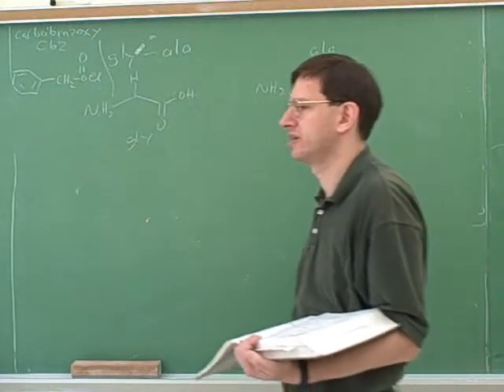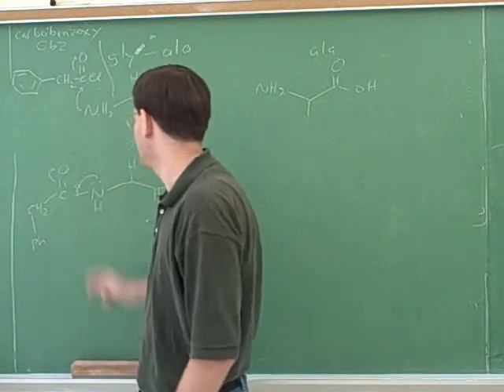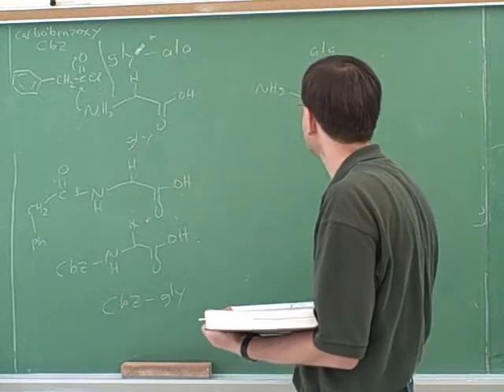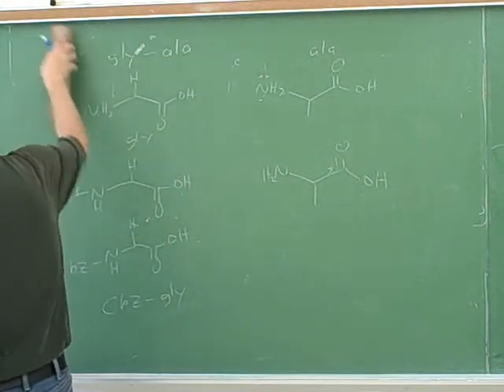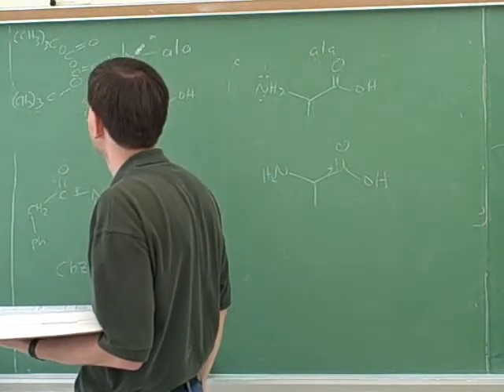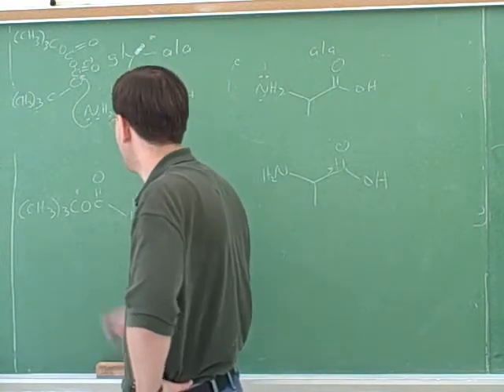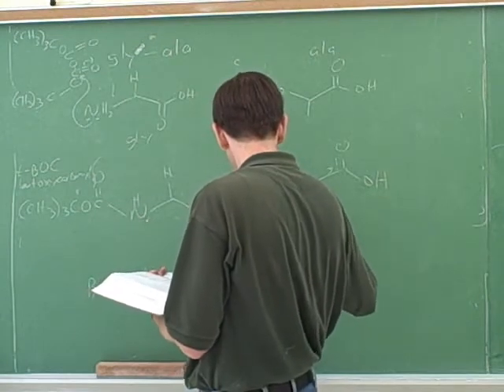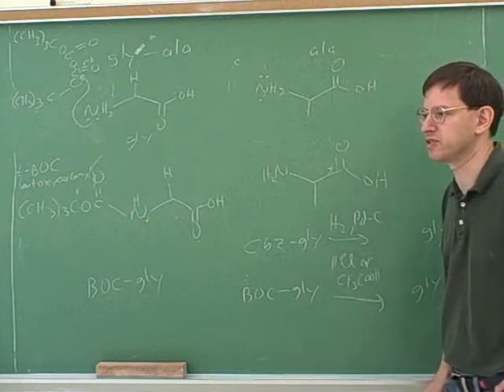Amino acid and polypeptide synthesis (10)